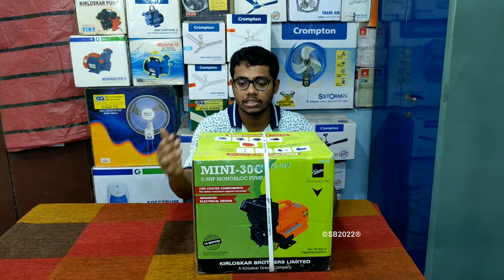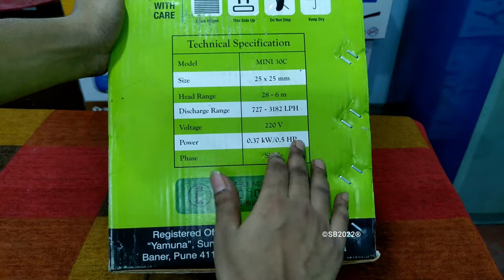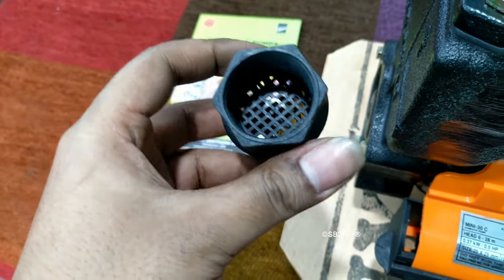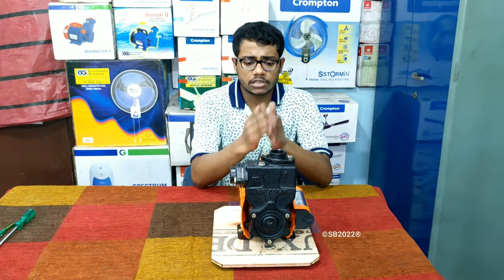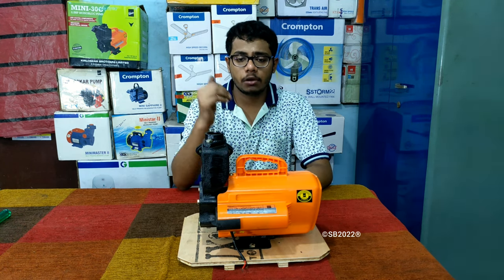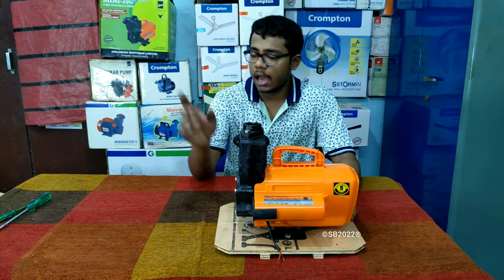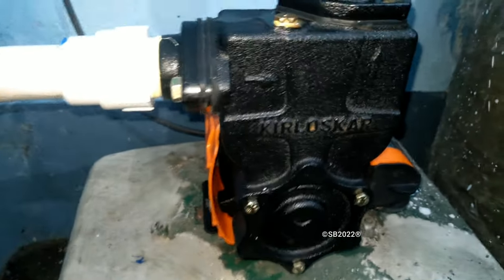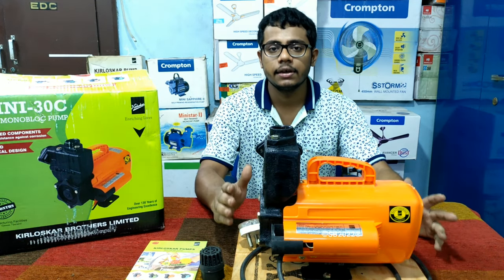KIRLOSKAR MINI 30C (0.5HP) PUMP UNBOXING INSTALLATION & REVIEW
KIRLOSKAR MINI 30C IS A NEWLY LAUNCHED PUMP WHICH HAVE HIGHEST WATER FLOW RATE ALL ACROSS INDIA IN ½HP (0.5HP/0.37KW) SEGMENT.

PREVIOUSLY THERE WAS MINI 28S IN THIS SEGMENT WHICH HAVE FLOW RATE OF 3150-720 LPH ON 6-28M HEAD HEIGHT.

ALTHOUGH IT WAS KING IN 0.5HP SEGMENT, COMPANY DIDN'T STOP THERE!

THEY LAUNCHED MINI 30C THAT'S AN UPGRADE OF MINI 28S WITH BETTER FLOW RATE OF 3182-727 LPH ON 6-28M HEAD RANGE.

NOW ITS PRICE AROUND ₹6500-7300 DEPENDING ON AREA & BOX MRP IS ₹7960 FOR APR 2022 UNIT.

SPECS:- 220V~50Hz, 370W (0.37KW), ½HP (0.5HP), 10MFD CAPACITOR, 1PH 2800RPM, 15KG, BRASS IMPELLER, CAST IRON BODY, ABS PLASTIC FALSE COVER

CHAPTERS:-
0:00- INTRODUCTION
3:10- UNBOXING EXPERIENCE
5:54- INSTRUCTION MANUAL SHOWOFF
6:26- ON HANDS REVIEW
8:20- 360 VIEW
8:48- MY FINAL VERDICT
12:10- FLOW RATE CHART
12:23- FALSE COVER REMOVAL
13:15- TEST RUN W/O WATER
13:34- WATER TESTING
13:49- GOOD BYE OLD PUMP
14:28- FINALLY 30C INSTALLED
15:15- WATER LOAD & SOUND TEST
15:46- PUMP DISCHARGE RATE IN TANK
16:18- RESULTS & OUTRO